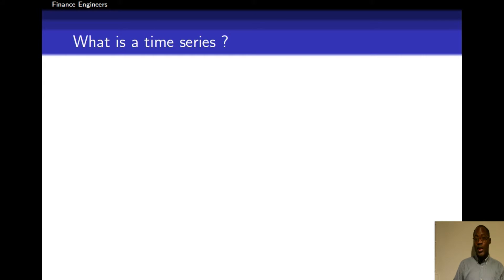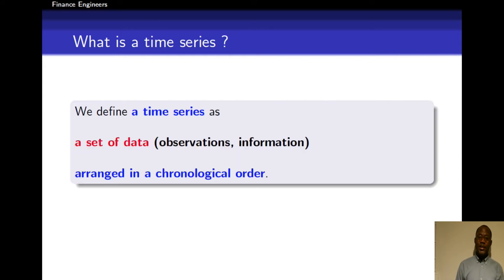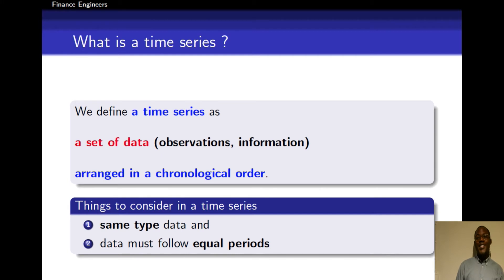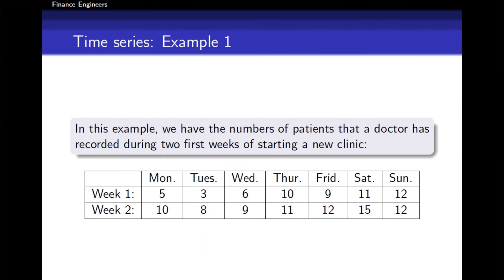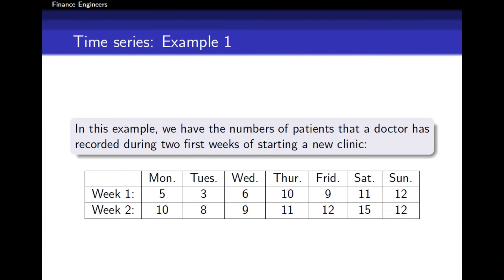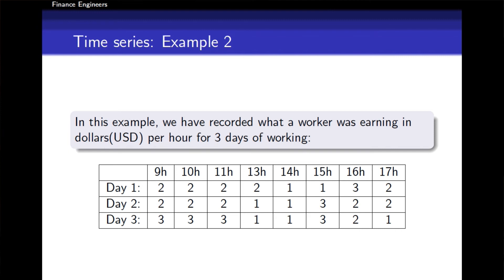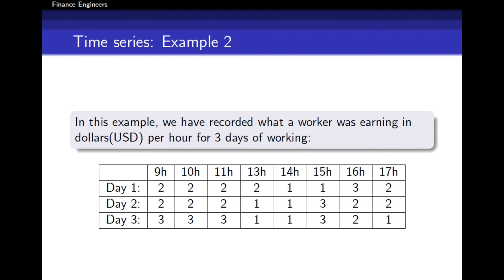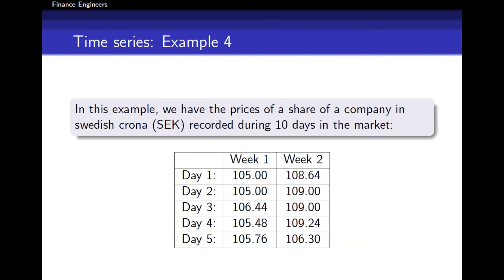Time Series (Definition + Examples): Finance Engineers 007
In this video, we define in simple words a Time Series and then give examples of four different time series.